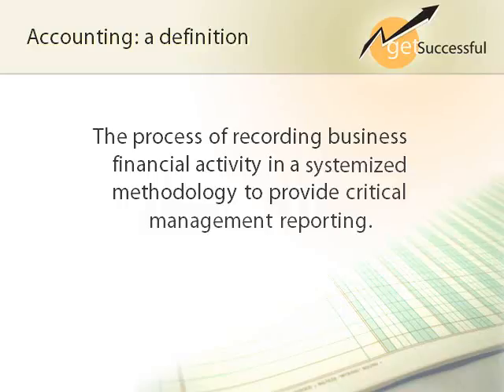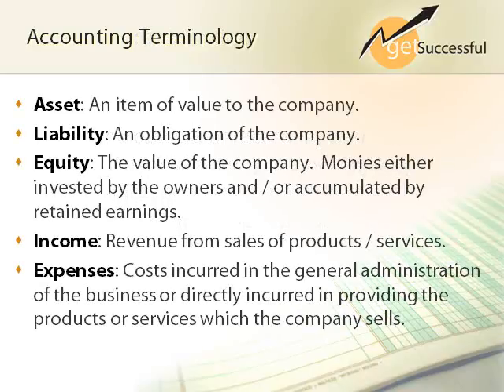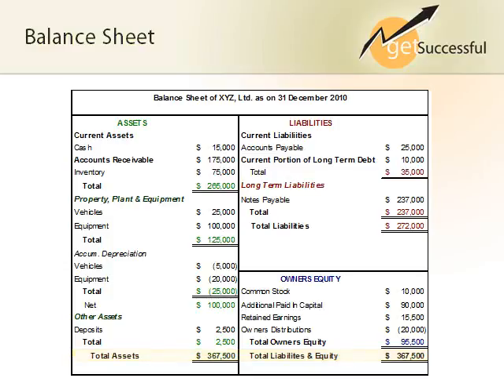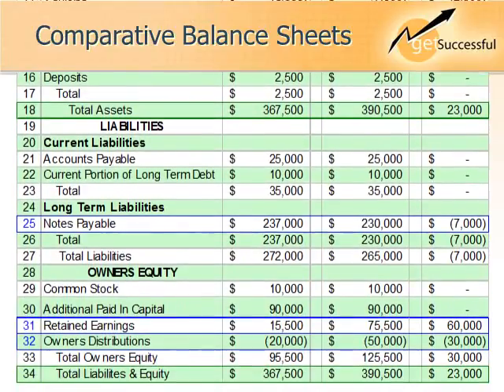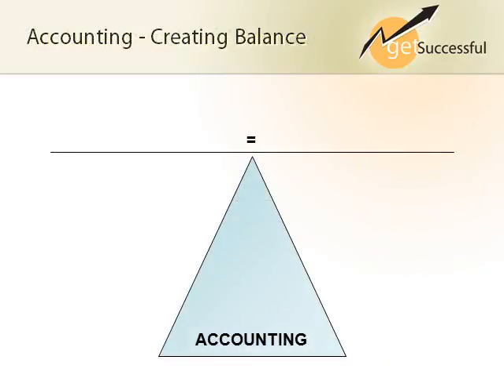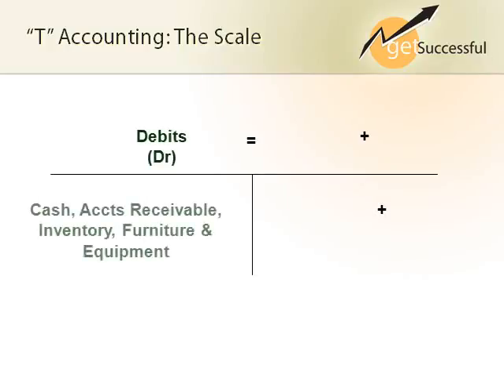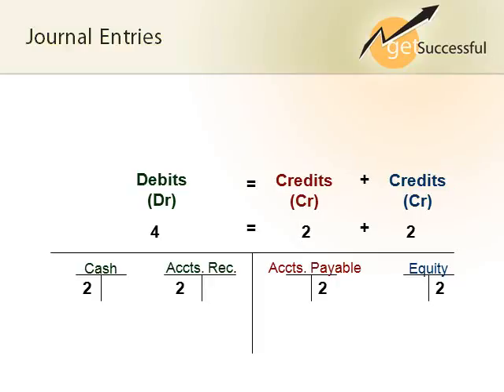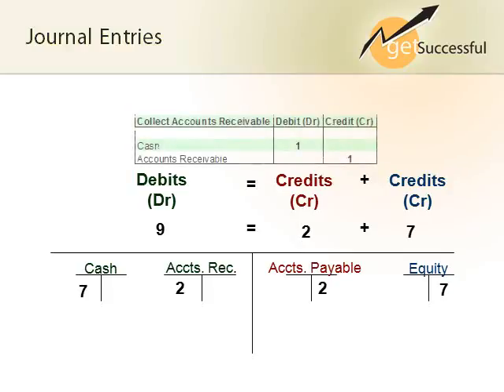Accounting Basics Part1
Learn accounting basics for your business